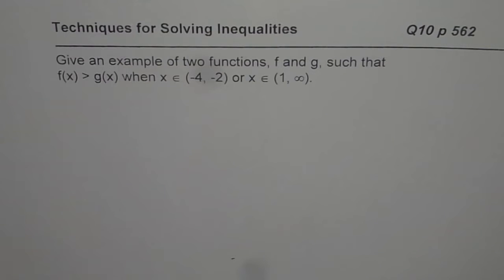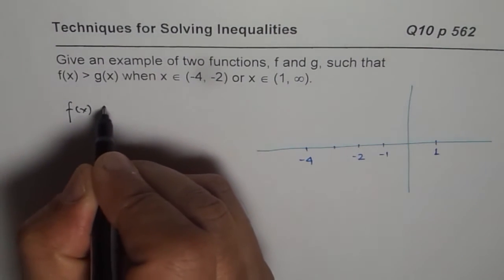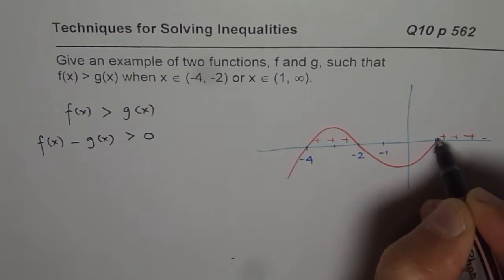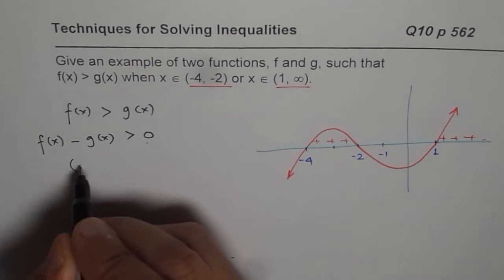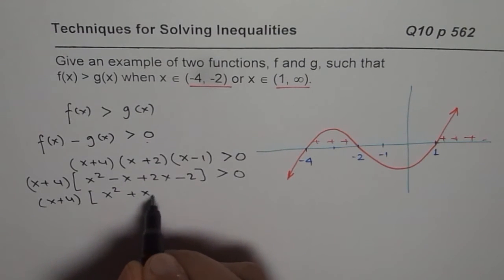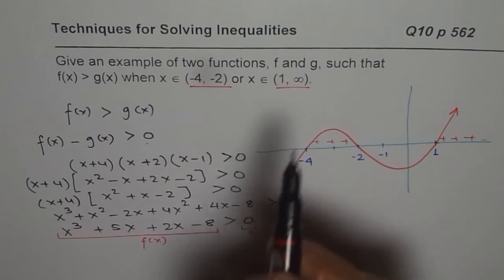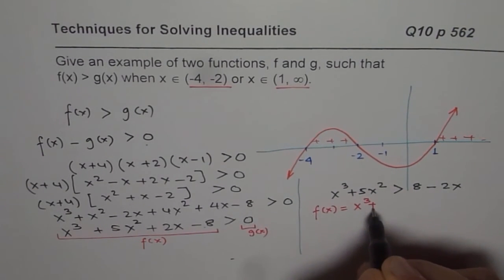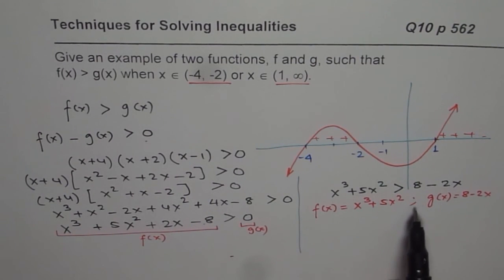Q10 P 462 Techniques for Solving Inequalities Nelson MHF4U